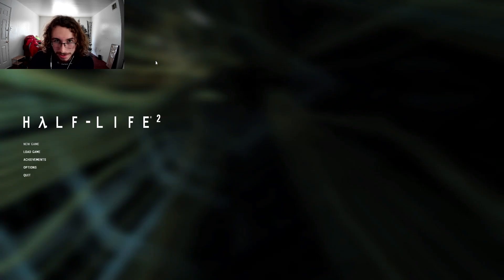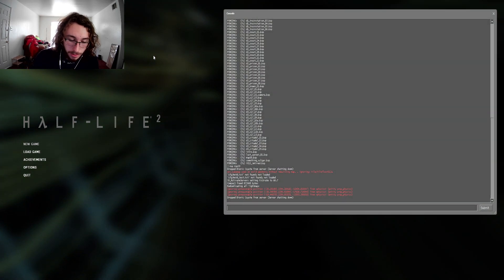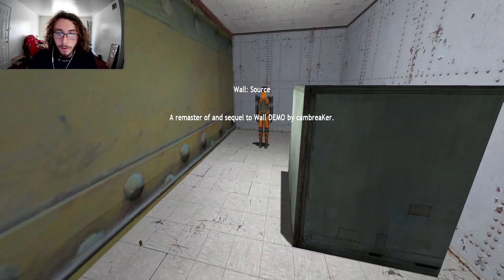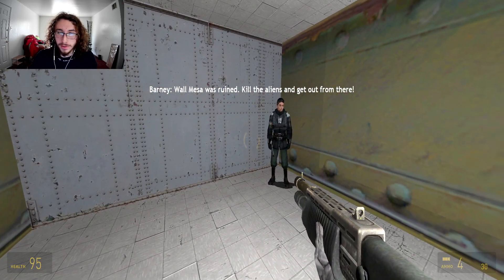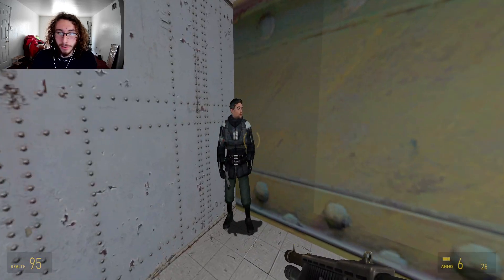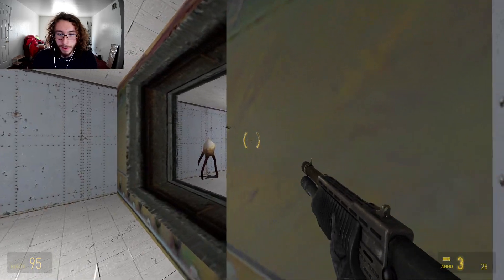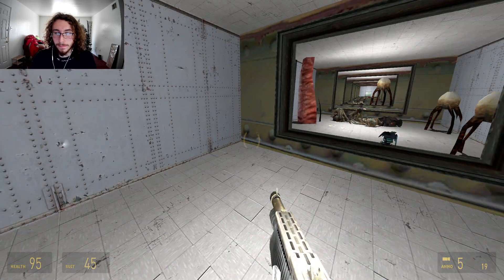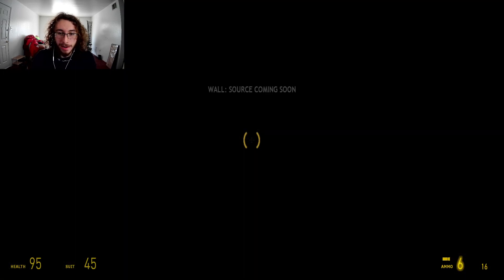Wall Source DEMO | Half-Life 2 Map